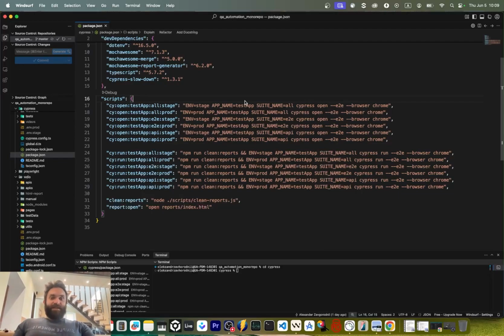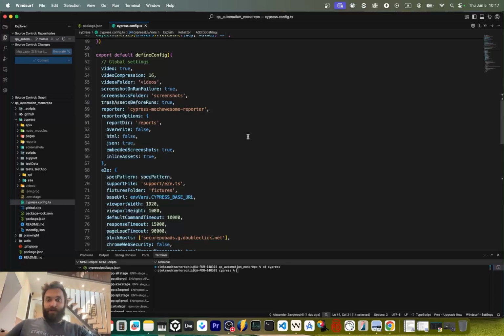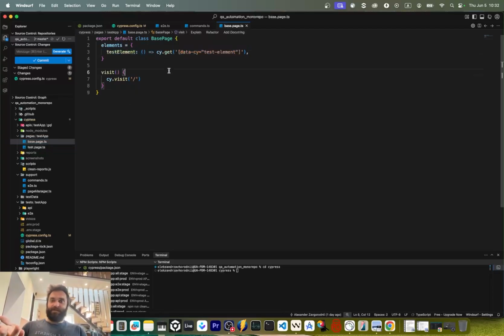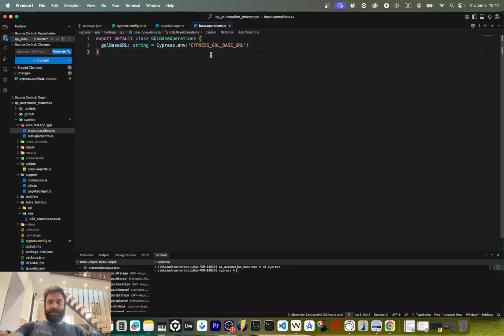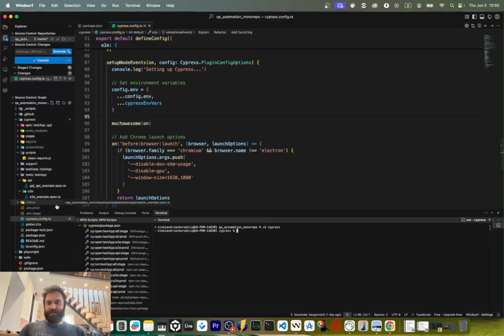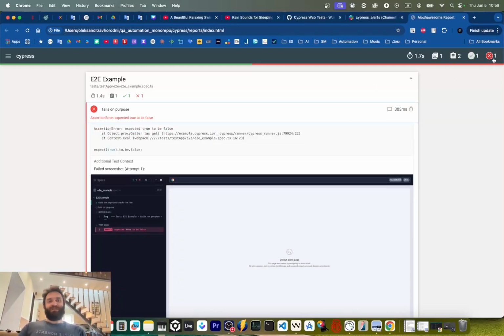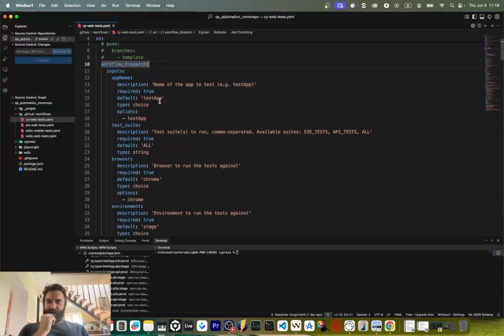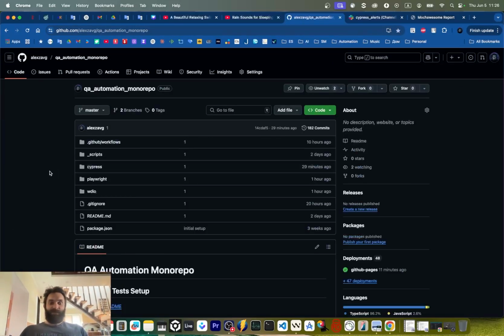Cypress & Typescript local & Github CI/CD setup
🚀 Quick guide on how to set up Cypress with TypeScript locally + run tests in GitHub Actions like a pro 🧪⚙️

Includes working config, commands & CI pipeline setup + HTML reporting retention.

Perfect foundation / ready-made solution for experienced as well as for beginners and QA engineers getting into automation 🤖

It includes:
1. Multi-env solutions
2. Multi-app (or multi-components, subsystems within a giant project) solutions
3. Flexible test suites selection for test runs
4. Flexible browser selection for test runs
5. Local & CI/CD report hosting & previous reports retention logic
6. Parallel runs in CI/CD with matrix strategy
7. Slack reporting

Timecodes:
00:06 Intro
00:46 Monorepo setup video reference (Playwright & Webdriver.IO)
00:55 Package.json
01:29 Referencing the initial motivation behind these setups & demos
04:52 Configuration
12:28 Cypress support file - e2e.ts
14:27 Page-object model & Page Manager implementation
20:50 API-object model implementation
24:29 Test data structure
26:52 Running e2e test suite with cy:open
29:10 Running api test suite with cy:open
30:51 Cypress mochawesome HTML reporter local configuration
33:59 Running all test suites at once headlessly with cy:run
34:54 Runnin all test suites in parallel via Github Actions CI/CD & observing results & HTML report hosting
38:47 Cypress Github Workflow YAML file code breakdown
43:21 HTML report & Slack messages overview
44:36 Outro